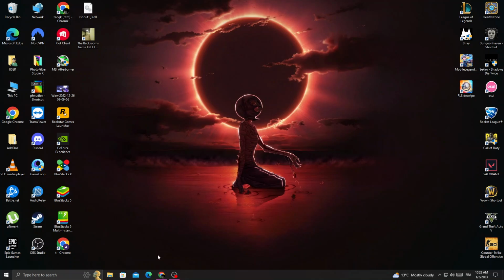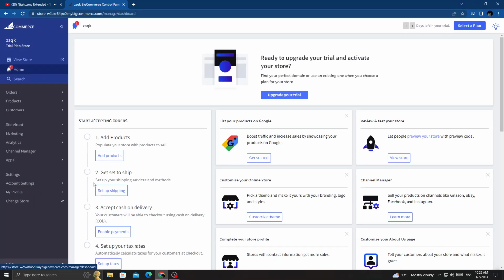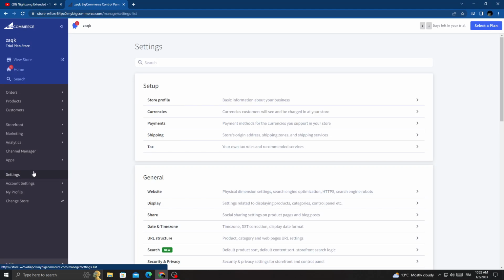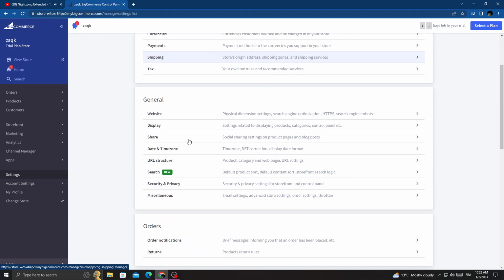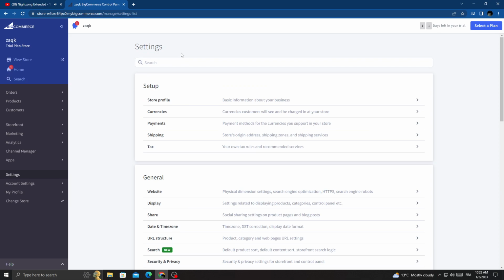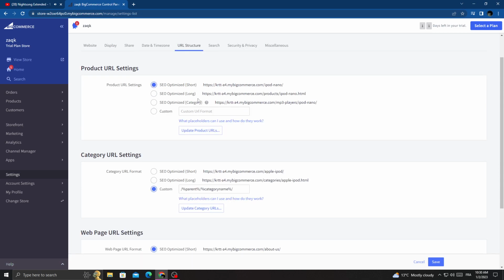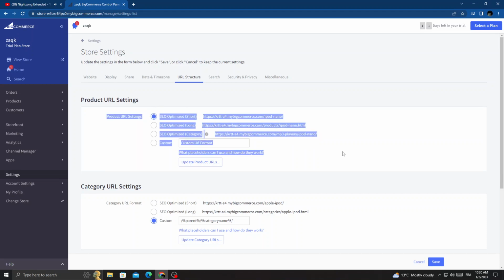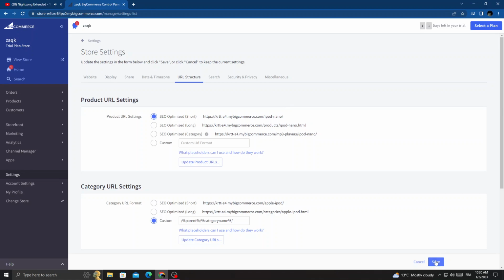How to Edit and Change Your Store Product URL on Bigcommerce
in this video we discuss :